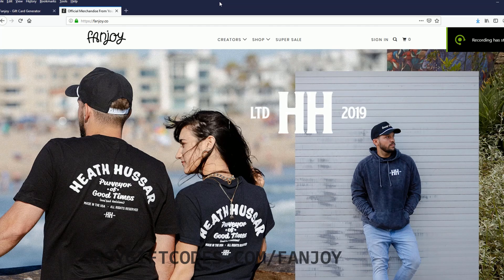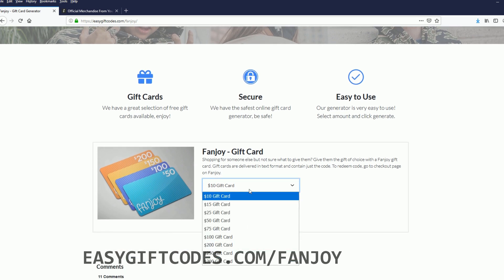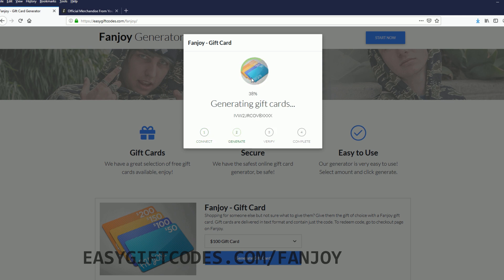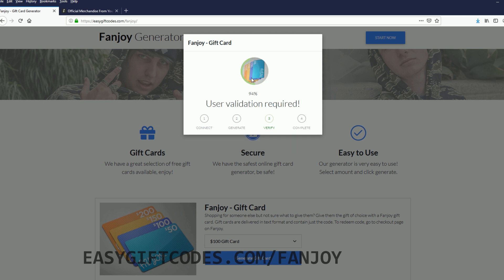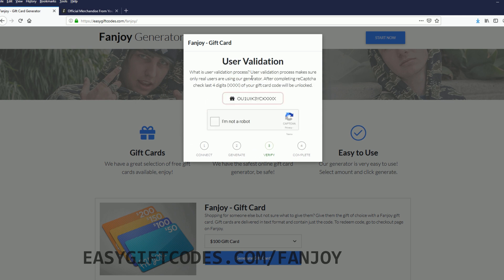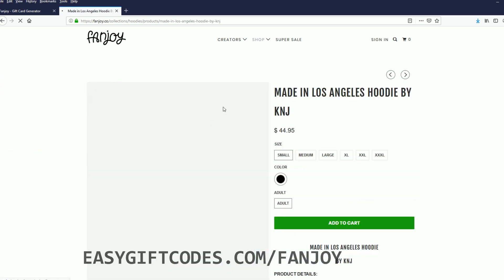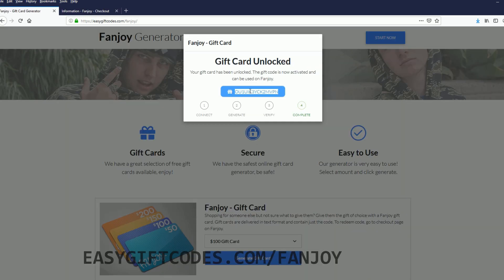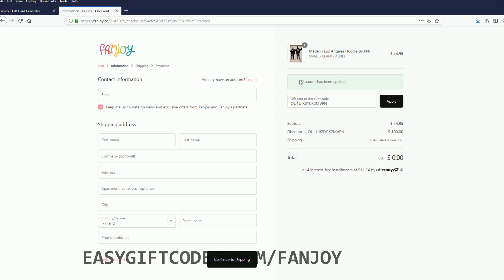Fanjoy | Discount Code (David, Dobrik, Sydney Serena, Sylvia Gani... & more)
Fanjoy apparel has the official merchandise for many known Youtubers and Instagram influencers. Trying out their merchandise for low prices has never been out this easy. Activate discount code on checkout to get the lower prices.

Fanjoy has a nice selection of different types of clothing and phone cases from hoodies to coffee mugs.